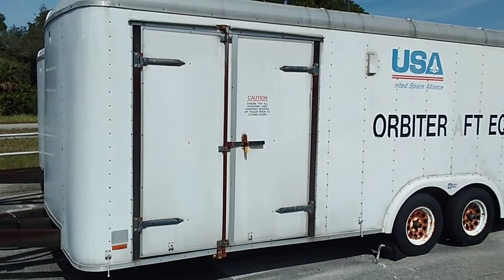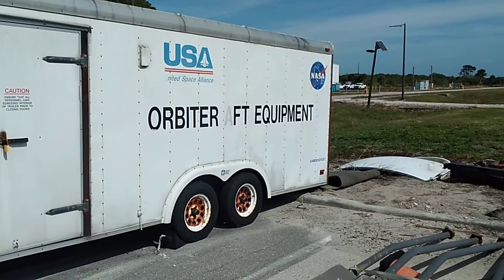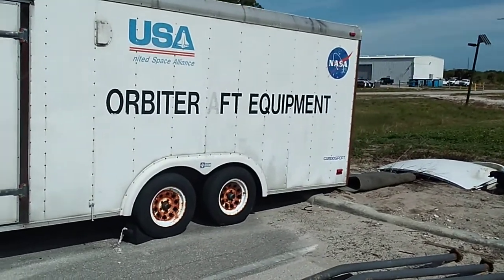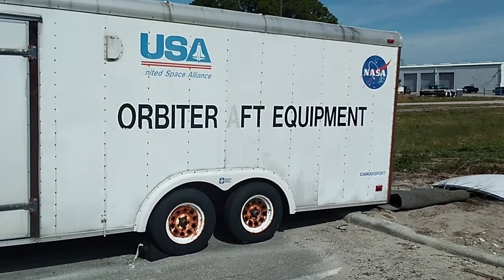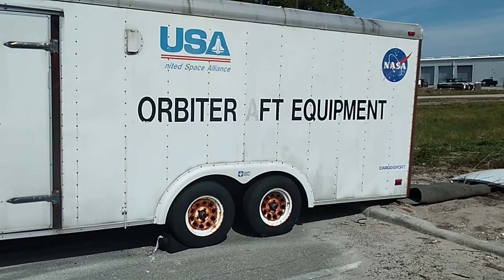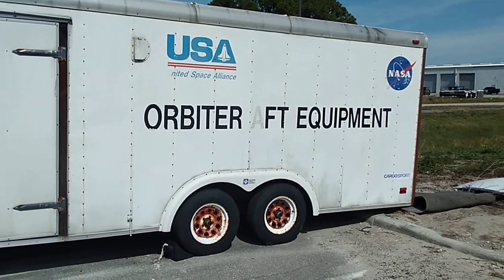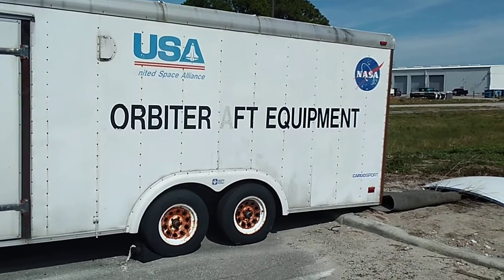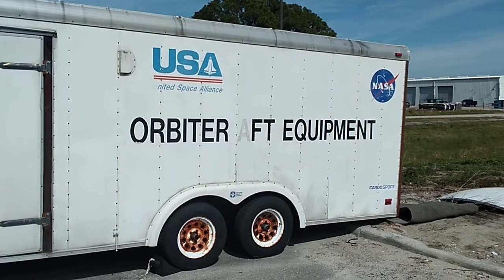Space Shuttle Orbiter AFT Equipment trailer. 🚀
Historical Storage Vehicles from the past. 🤐